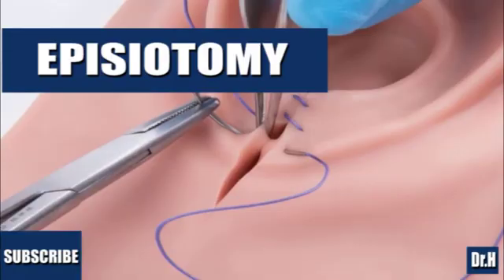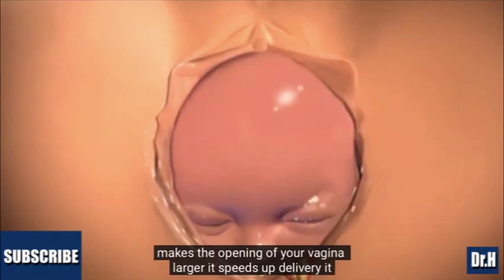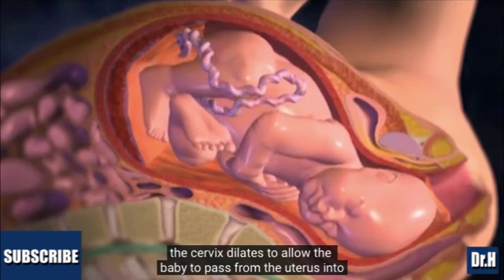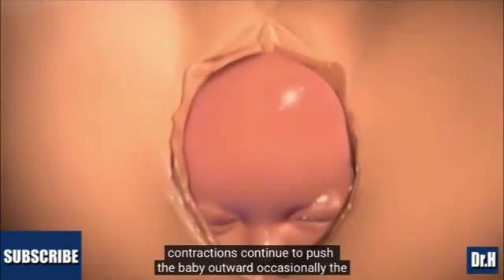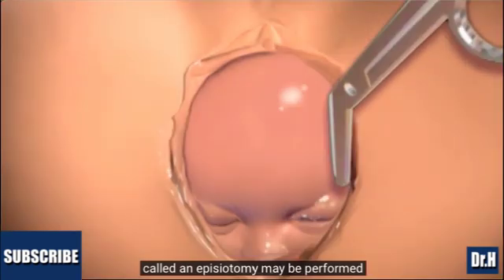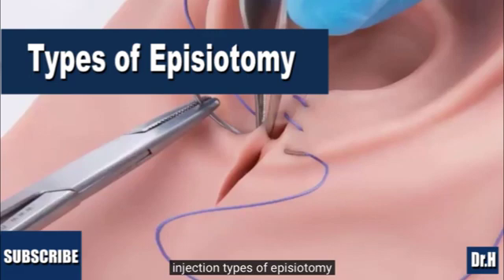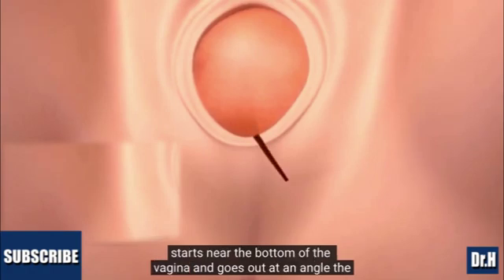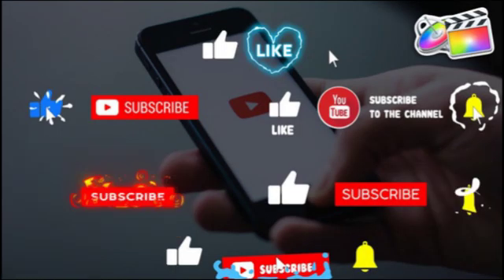Episiotomy Repair 3d animation of procedure | Types of episiotomy